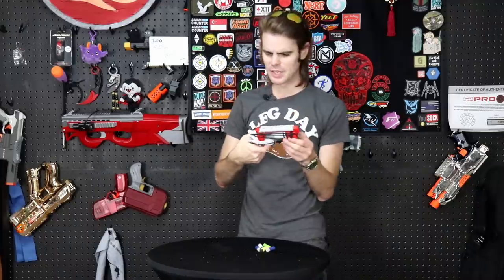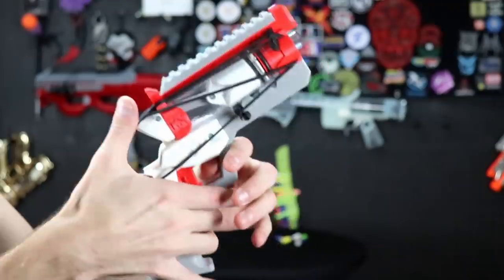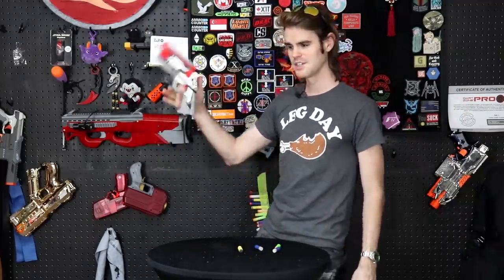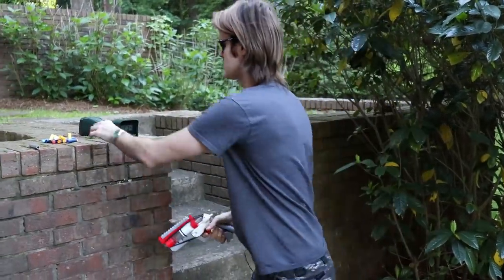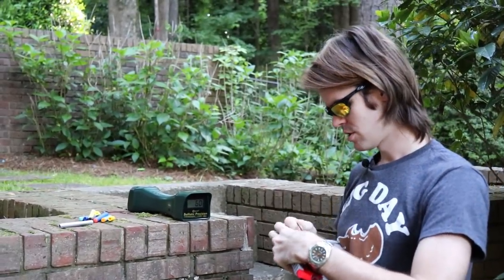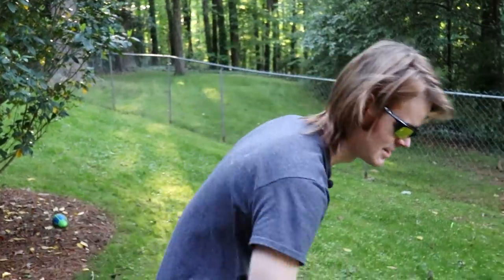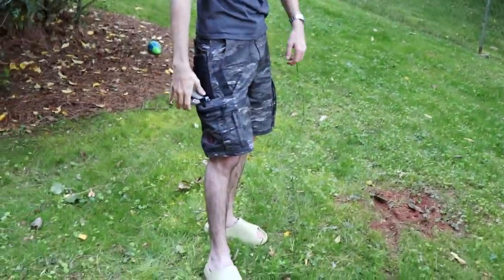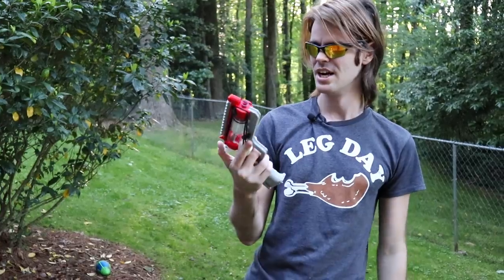Honest Review: The HYPR (A Hammer Prime Pocket Pistol)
My fanmail address is:
Drac Thalassa
4426 Hugh Howell Rd.